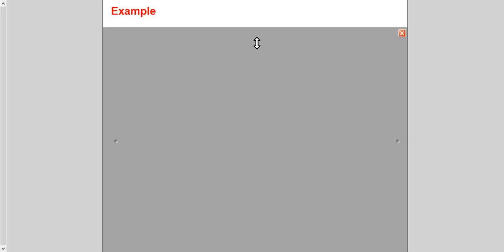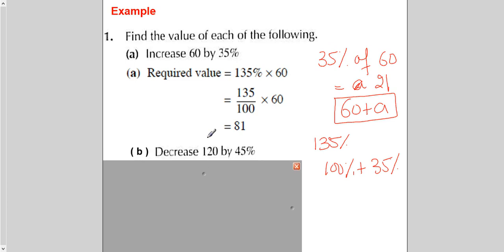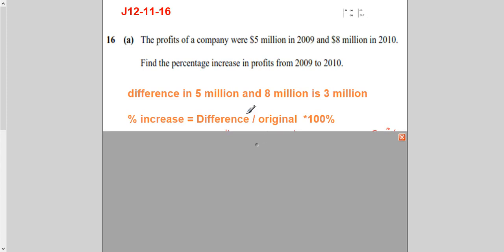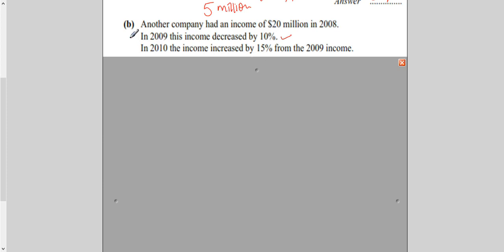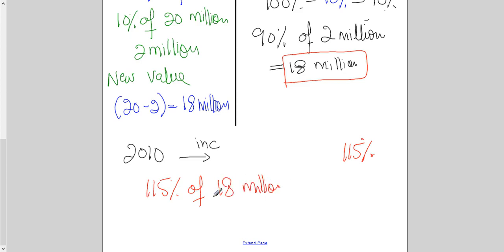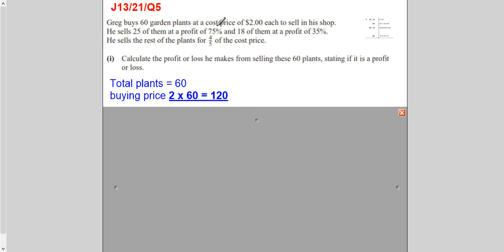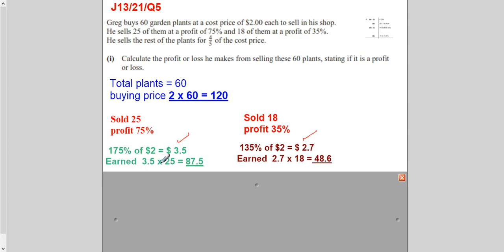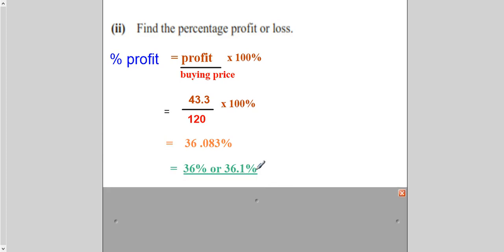TKMaths O Level Maths Percentage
Visit the following sites for customized self study